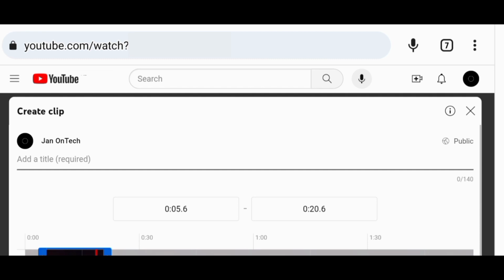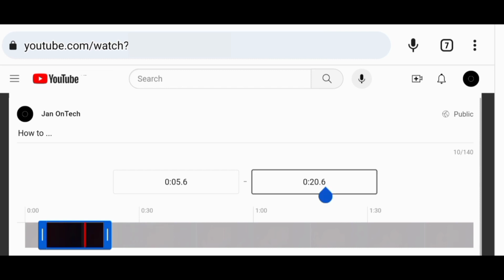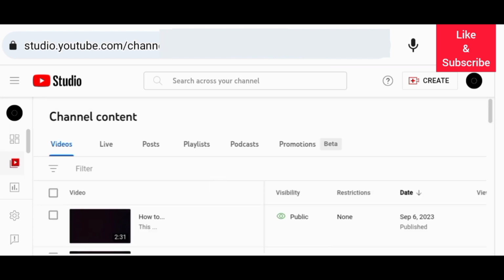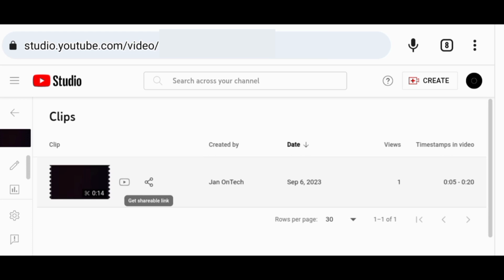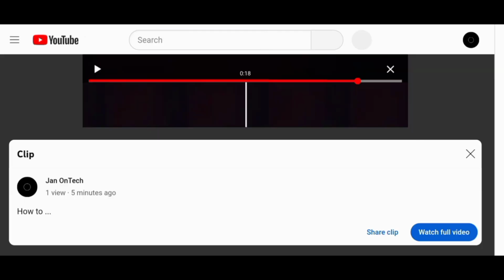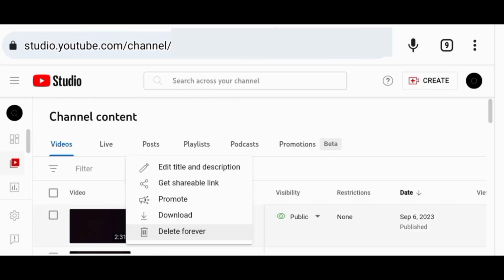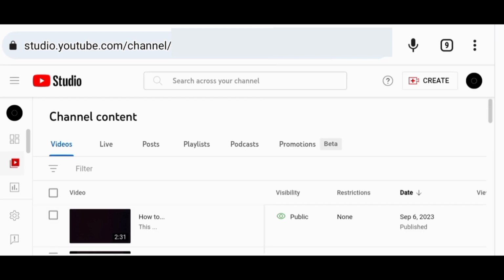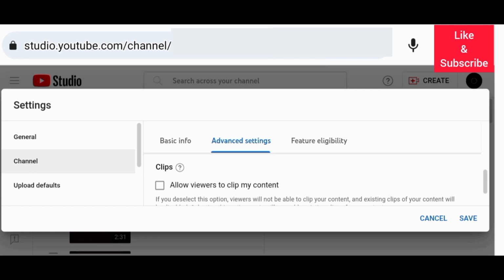How to Create Clips from YouTube Videos (NEW)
Learn how to create clips from YouTube videos. Learn also how to make a clip from a YouTube video. In addition, learn also how to clip YouTube videos. Moreover, learn how to post clips on YouTube.

0:00 - Introduction
0:10 - Creating Clips from YouTube Videos
0:40 - Using YouTube Clips
1:03 - Deleting YouTube Clips
1:45 - Conclusion